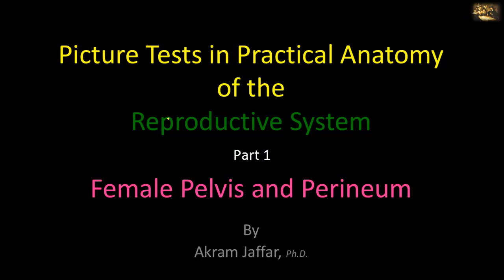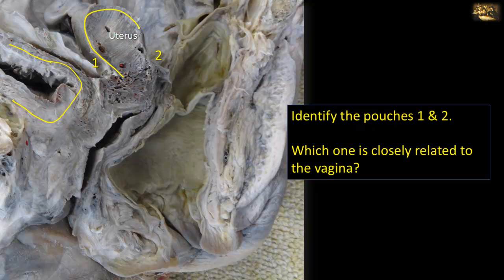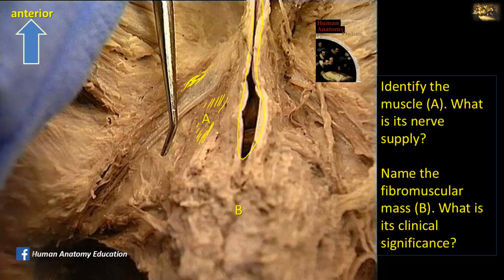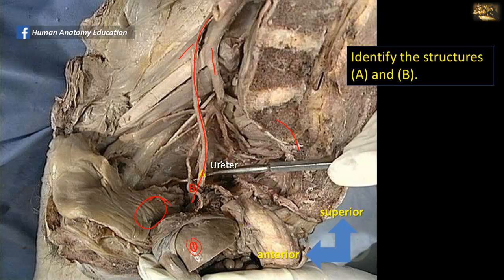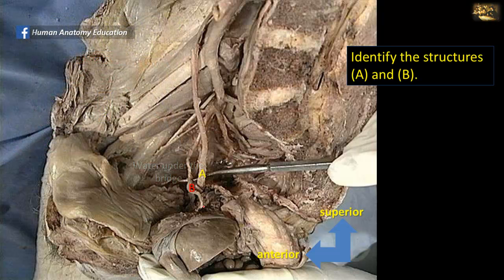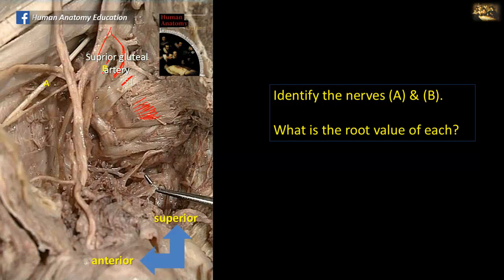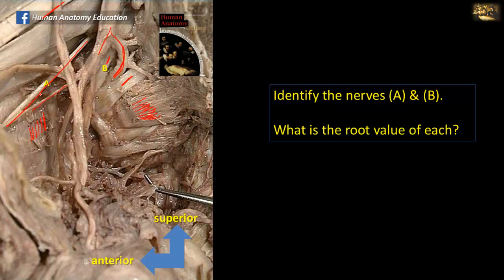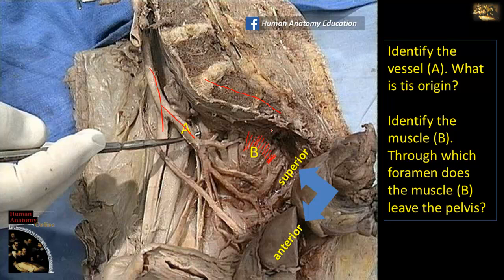Picture tests in the anatomy of the female reproductive system 1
After completion of this video you will be able to identify some features of the female reproductive system in the pelvis and perineum